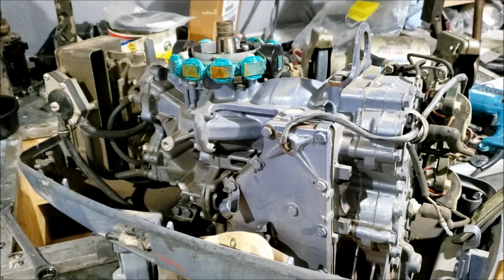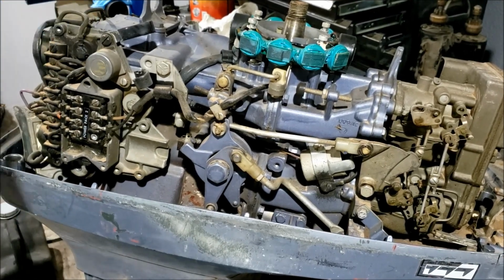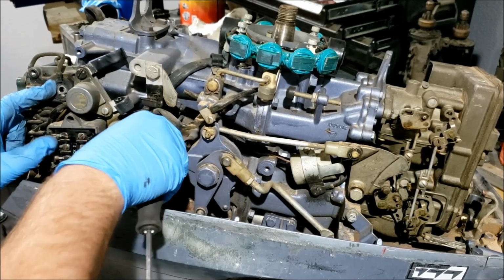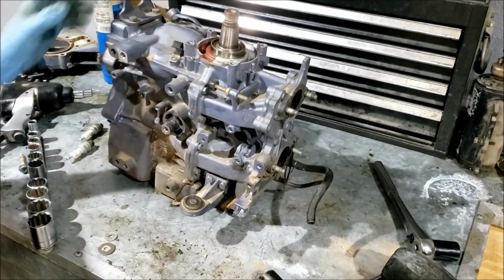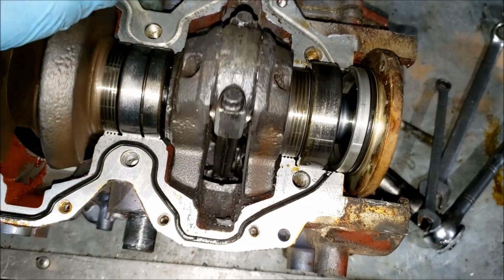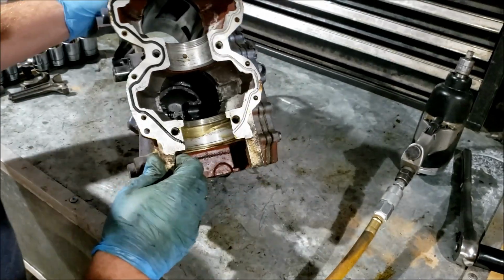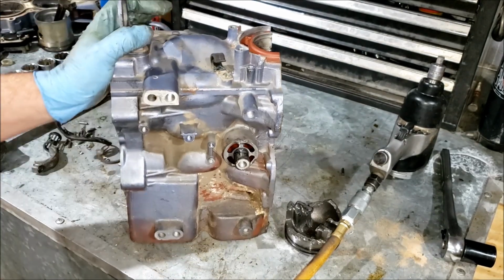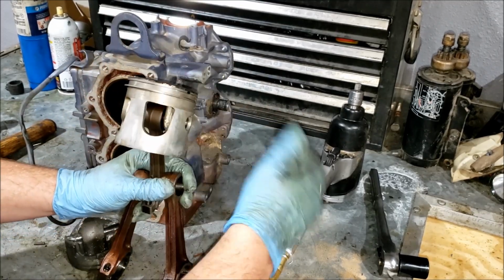Evinrude 50 HP Outboard Blew Up